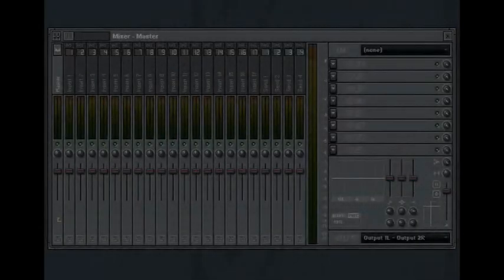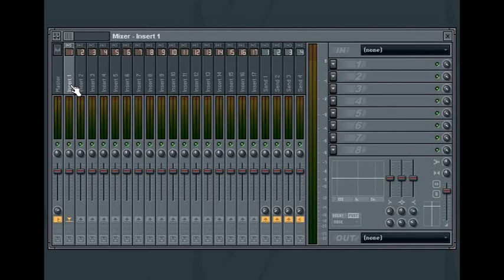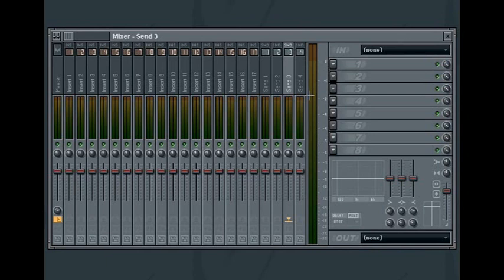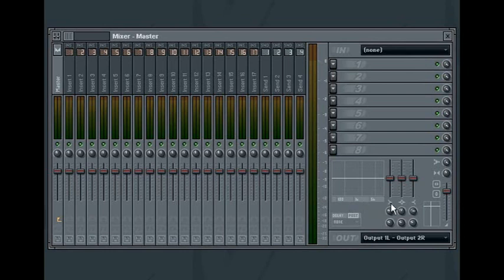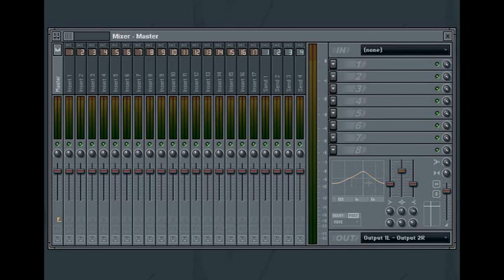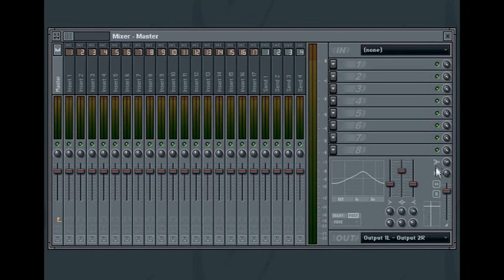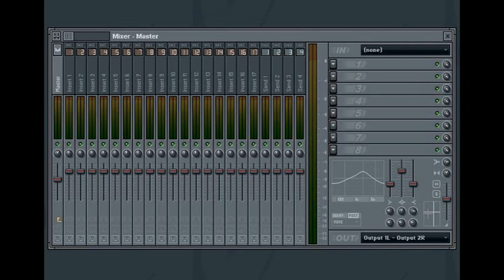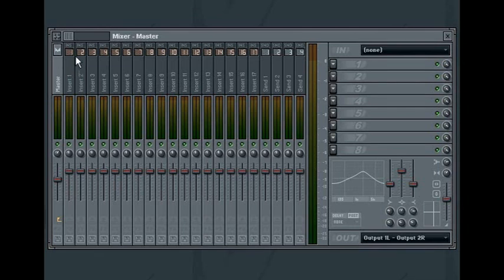FL Studio Mixer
Working with FL Studio's mixer.